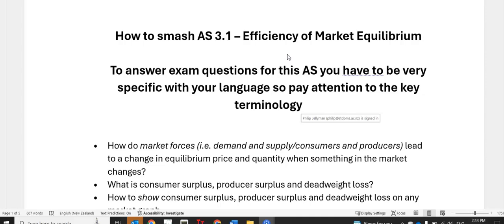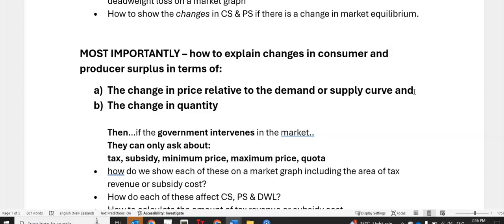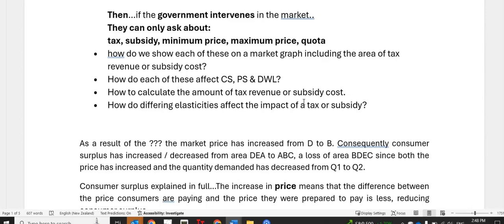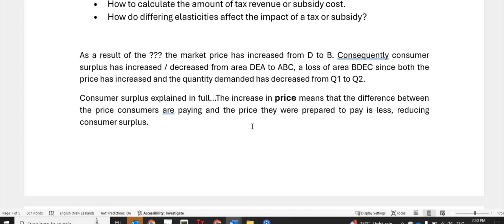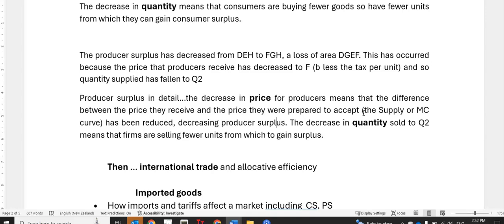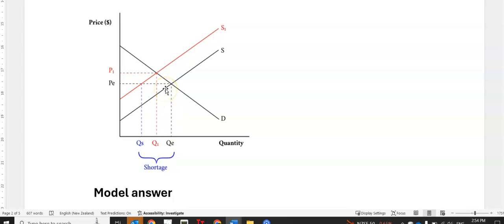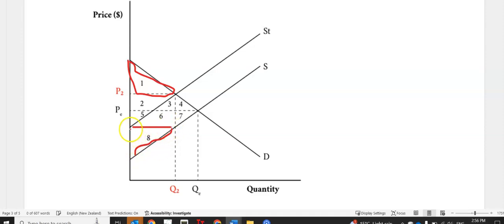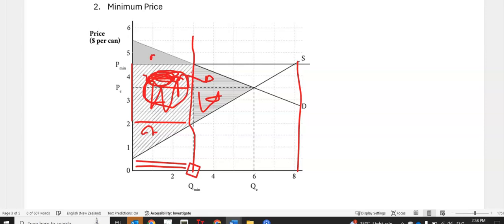AS 3 1 Tips